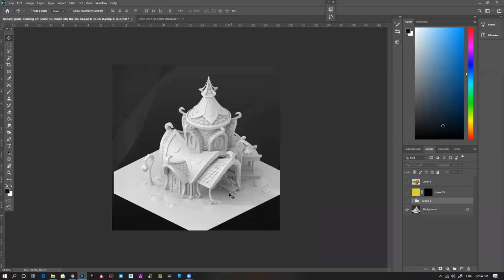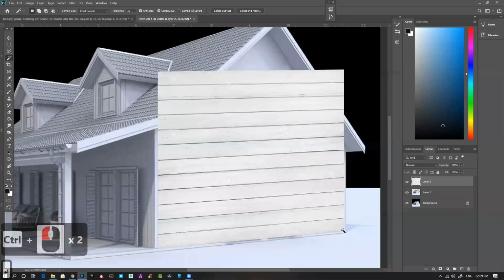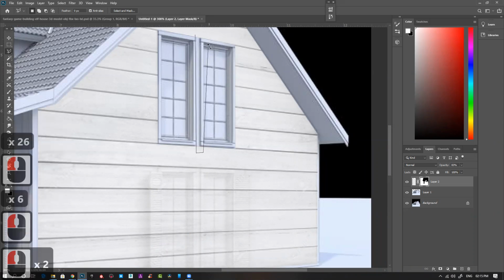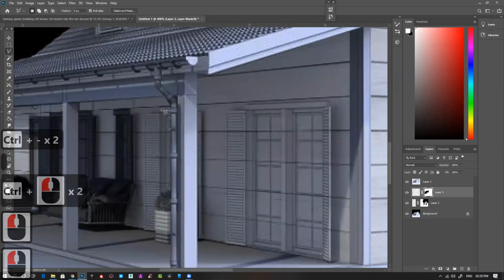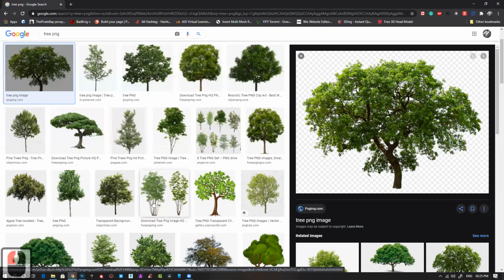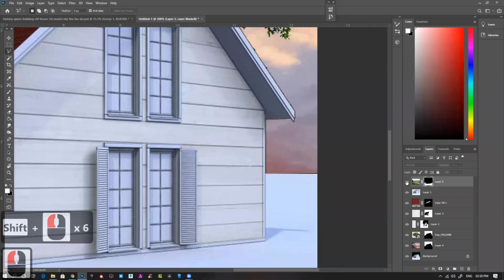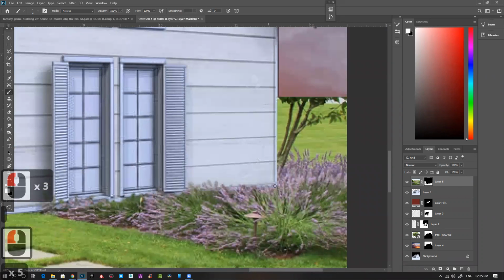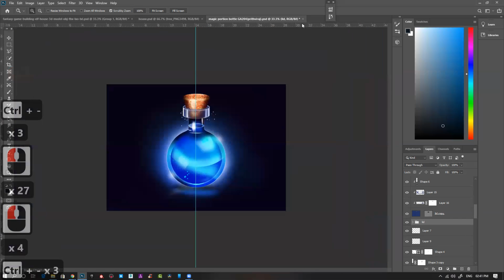2020 11 18 14 02 20 GA204 Digital ART 73957055842